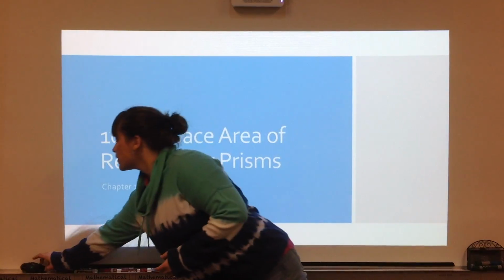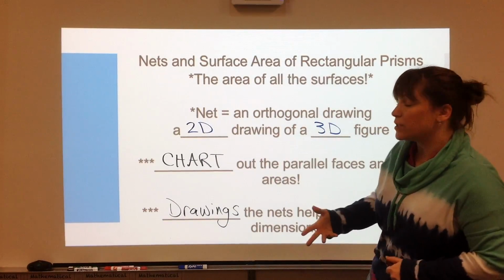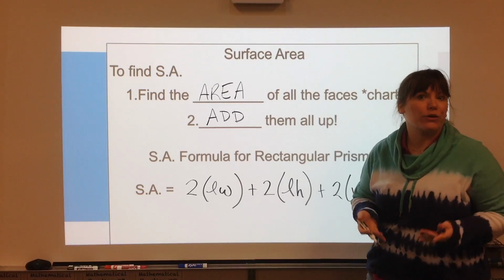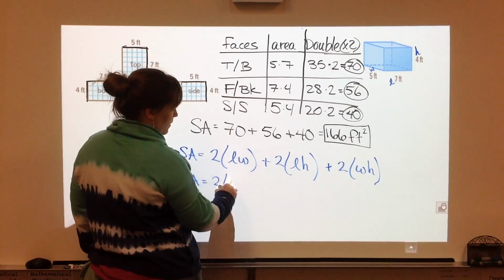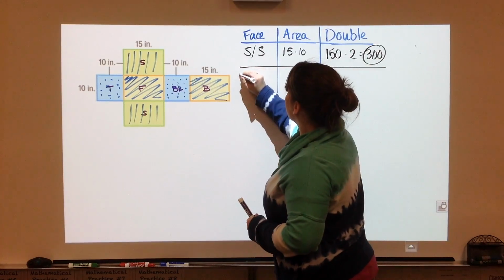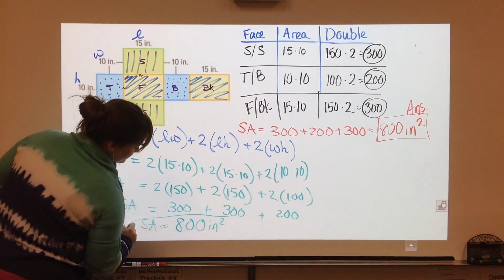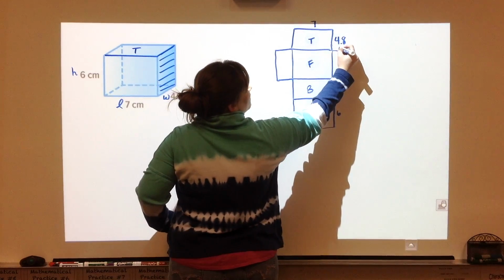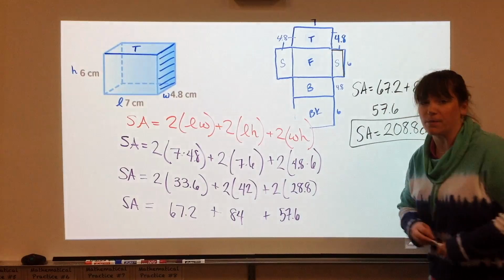10.3 Surface Area of Rectangular Prisms